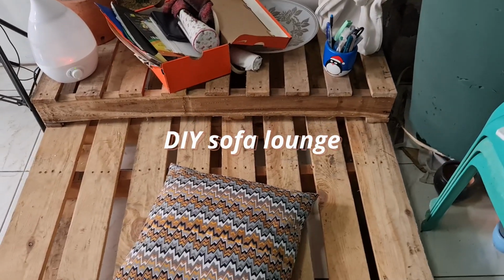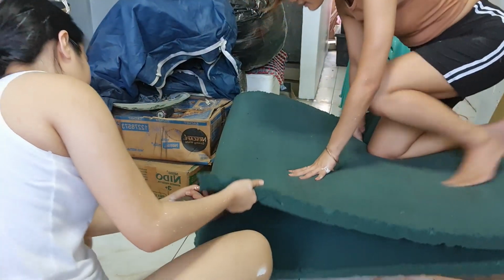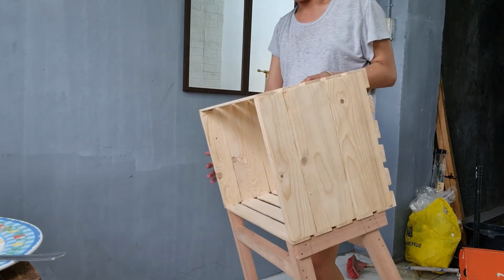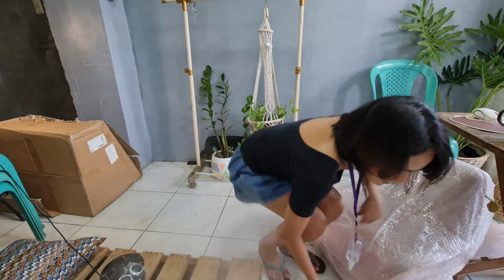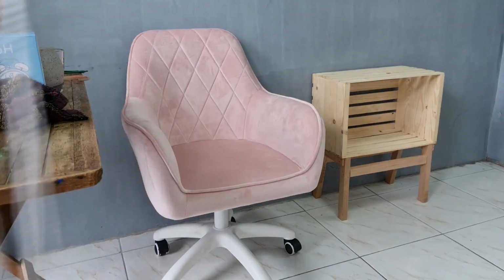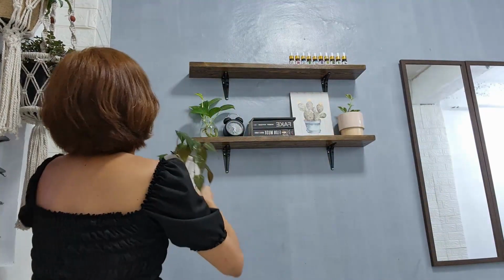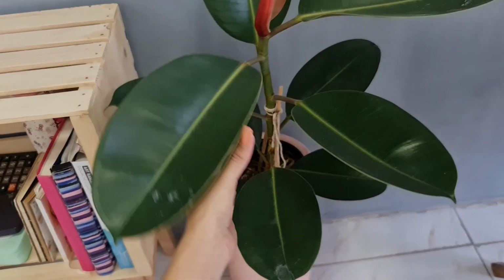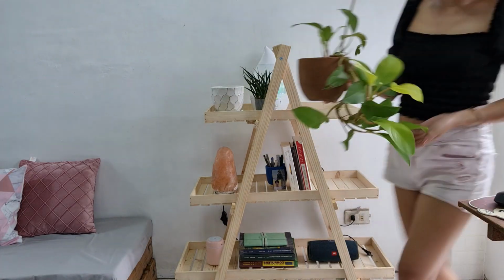DIY Home Office Makeover on a Budget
Hey guys! I have been doing a little project for my grandma and pa's house in converting an unused space turned storage to a home office! Let me share with you what I did with the place, my shopee hauls, my decor hauls, plant styling, creating D-I-Y furniture, and just organizing this space to be conducive for working, studying, resting and chilling!

Here are the links to all the stuff I used and bought for the makeover, hope it helps you too!

-Shipping (200.00)
DIY table
DIY sofa
Mirrors (1,000.00) - SM department store
Curtains
Decors
-Small alarm clock (250.00) - SM department store
-Pink ceramic pot (250.00) - SM department store
-Ceramic pot with green (150.00) - Dapitan arcade
-Nordic ceramic pot (250.00) - Dapitan arcade
-Cactus wall decor (50.00) - Dapitan arcade
Macrame